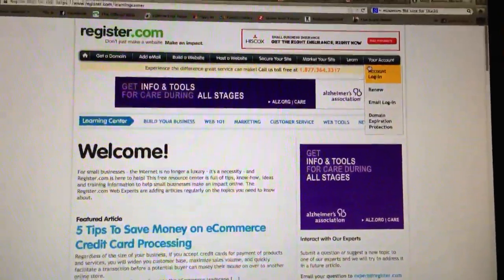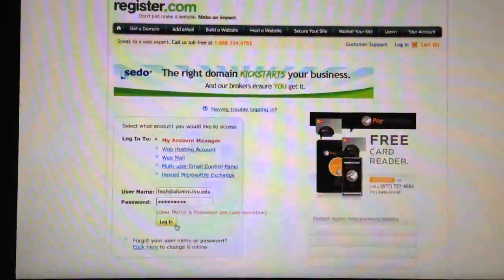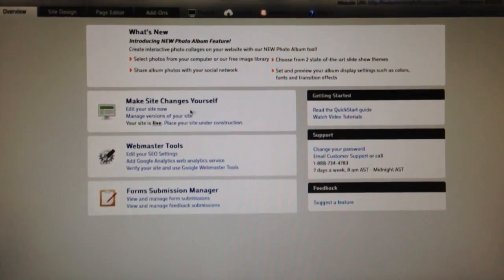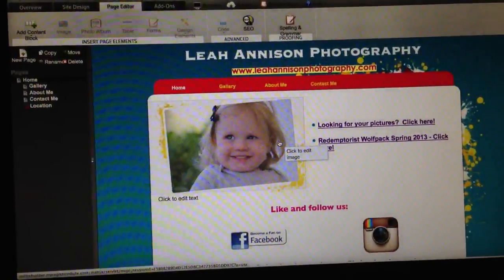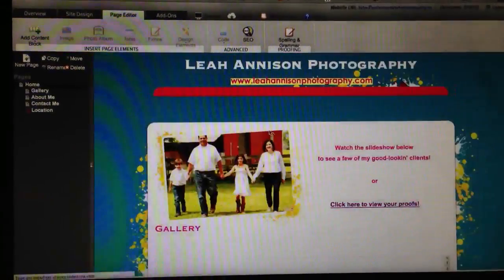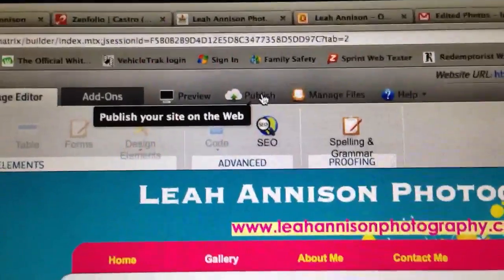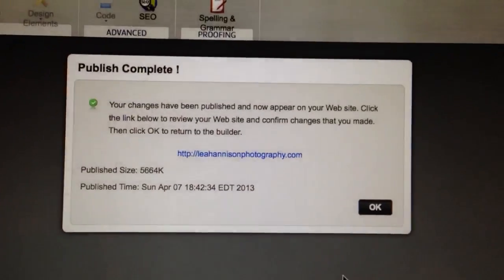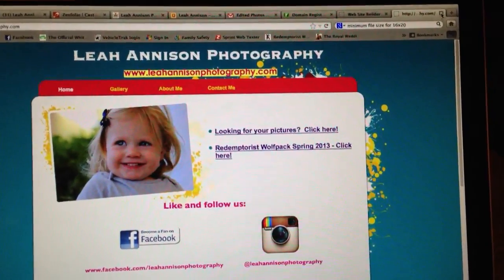Updating Website via Register.com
For Tonya Dean. How to edit, update, and publish the All Western Store website.